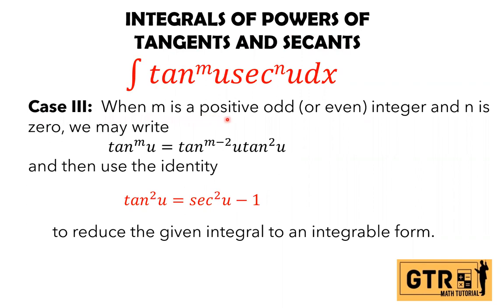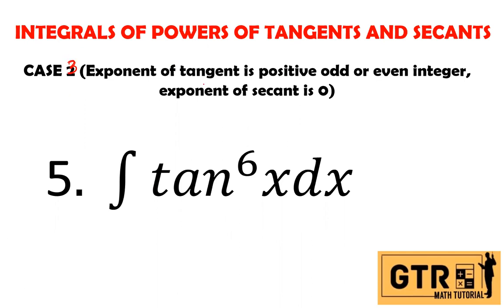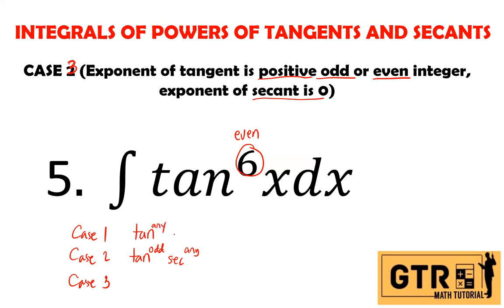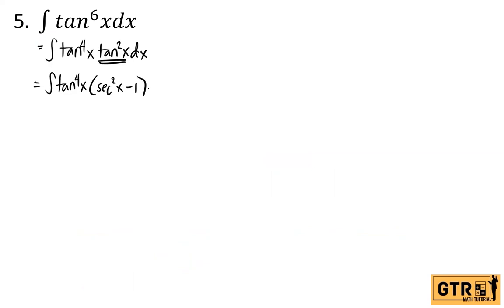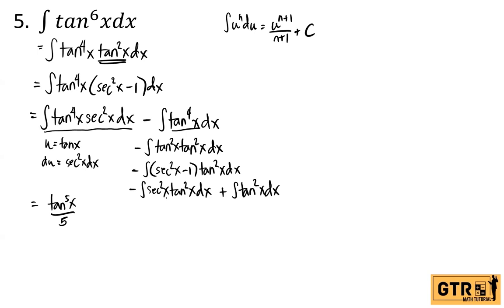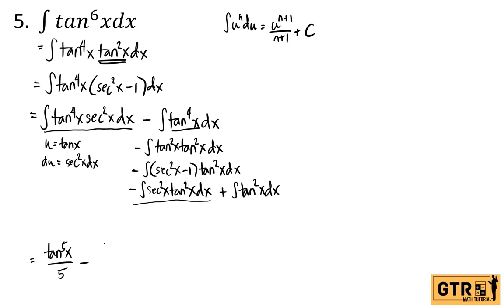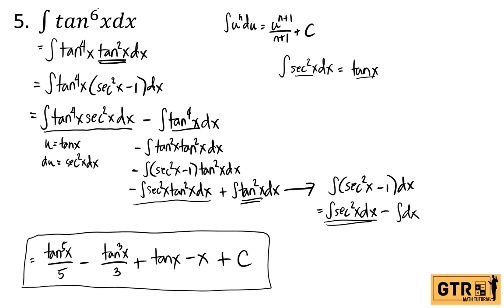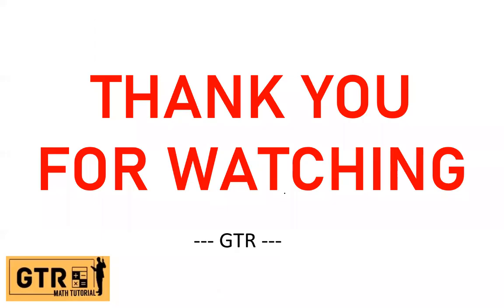INTEGRALS OF POWERS OF TANGENTS AND SECANTS: CASE 3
INTEGRALS OF POWERS OF TANGENTS AND SECANTS:
Case III:  When the exponent of tangent is a positive odd (or even) integer and exponent of secant is 0.
5.  ∫𝑡𝑎𝑛^6 𝑥𝑑𝑥 3:35